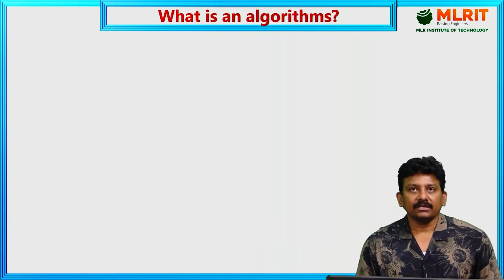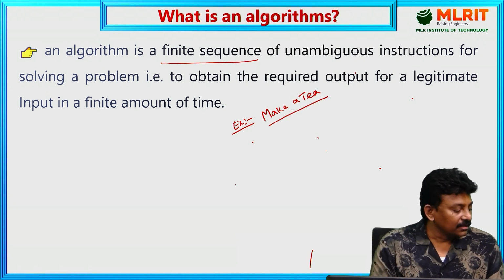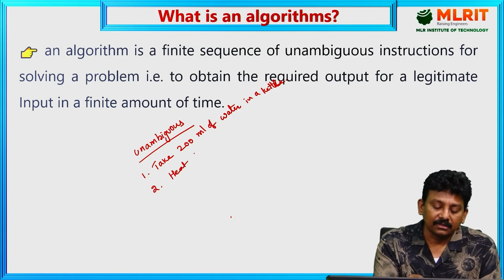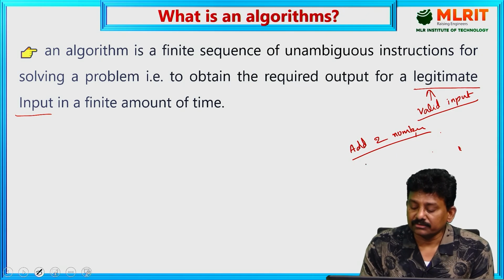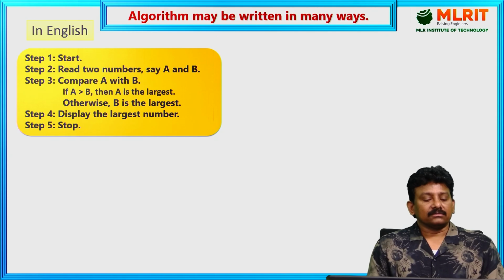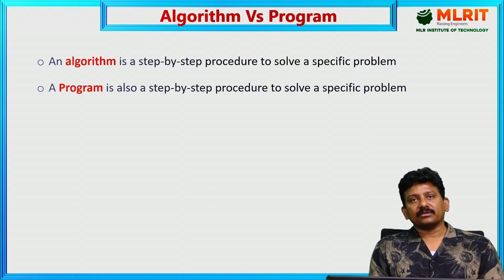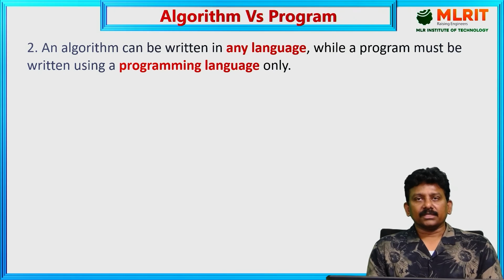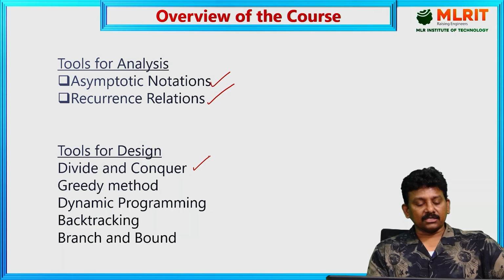LEC01| Design and Analysis of Algorithm | What is an Algorithm? by B. Devananda Rao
Hyderabad.